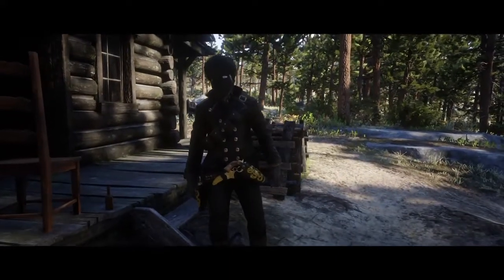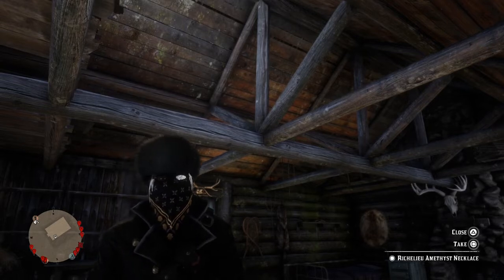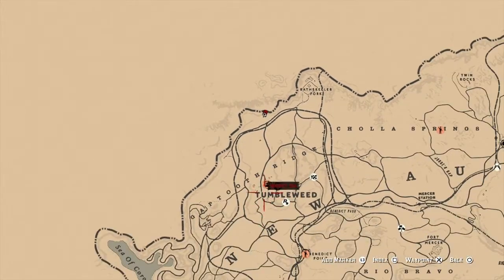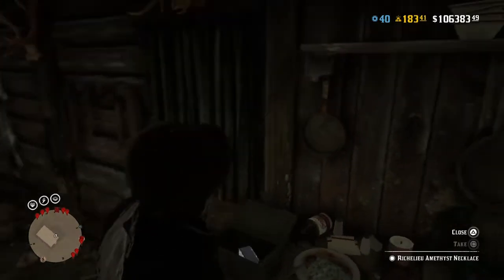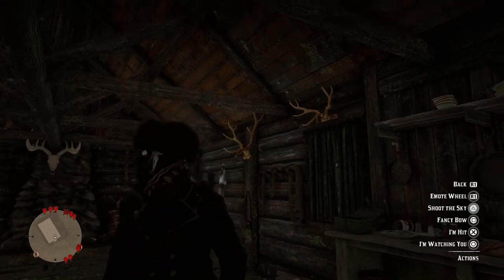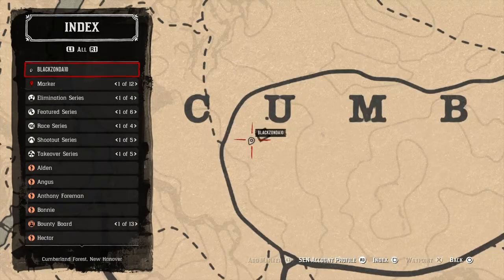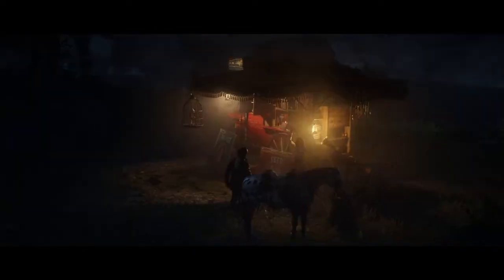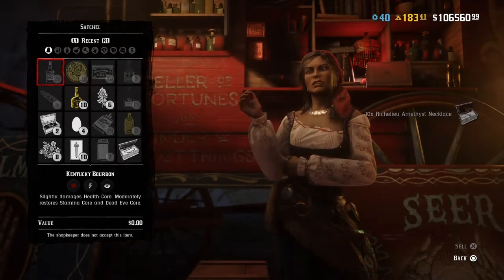RDR2 ONLINE *SOLO* *NECKLACE GLITCH* OP MONEY & XP - RED DEAD ONLINE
YoYoYo Dudes
ANOTHER MONEY MAKER & XP GLITCH FOR EVERYONE TO SMASH... ENJOY THIS VIDEO...
FOR ALL THE FINEST GLITCHES
& CONTENT...

BZ BEGONE

WORKAROUND METHOD
FOR THIS VIDEO

-this video has no negitive impact on the original works(it would actually be positive for them).
-I only use bits and pieces of video to get the point across where necessary.

I make these videos with the intention of educating others in a motivational/inspirational form. I do not own ALL the clips in most cases, my understanding is that it is in correlation to fair right use, however given that it is open to interpretation, if any owners of the content clips would like us to remove the video, I have no problem with that and do it as fast as possible, please message me on youtube ) if you have any concerns link above BZ ZONDA